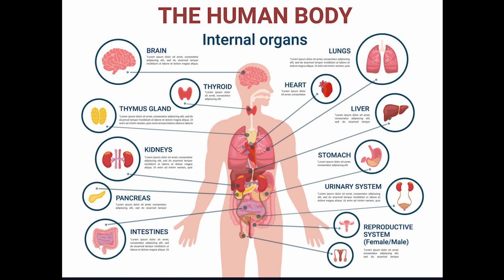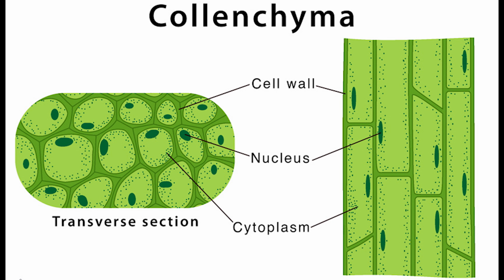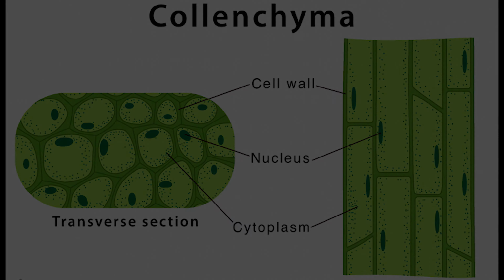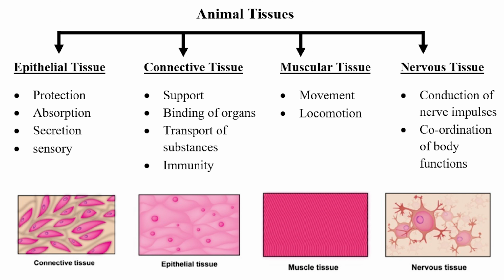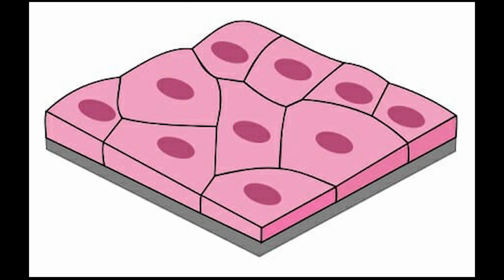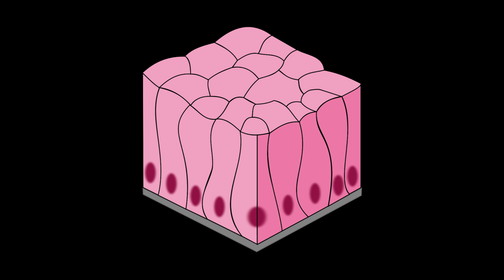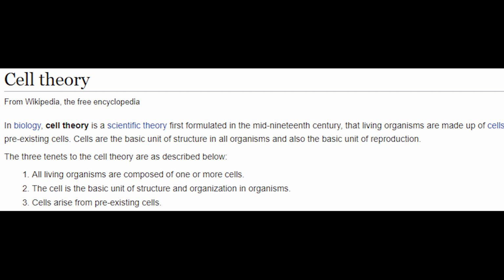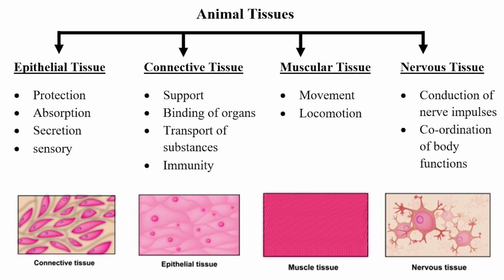Ignite - Biology unit 2 chapter 3